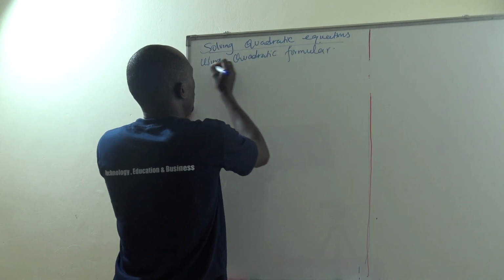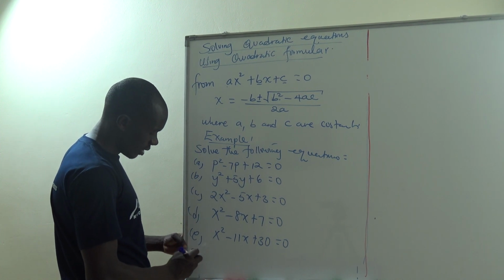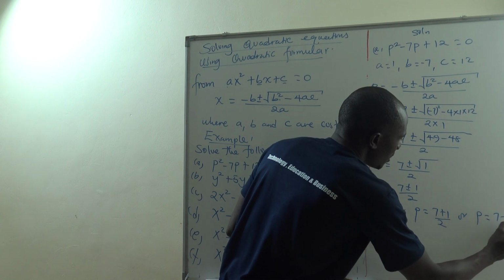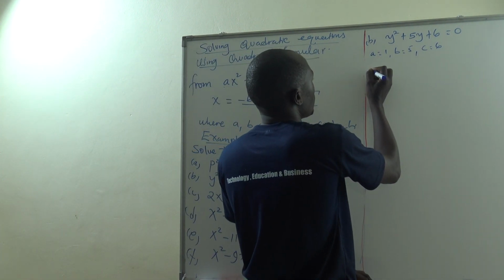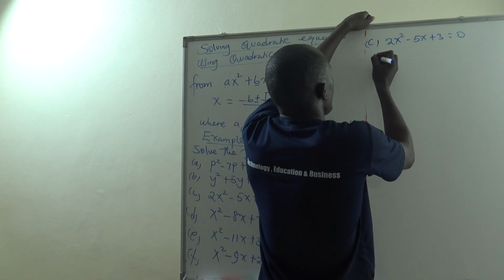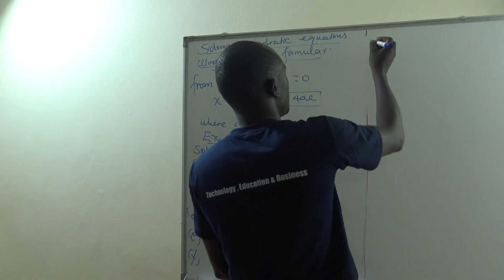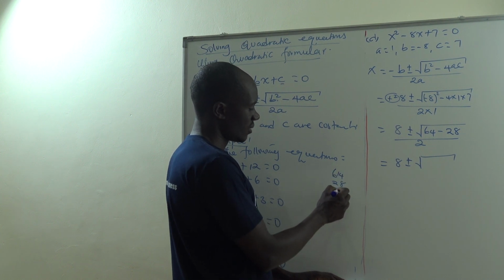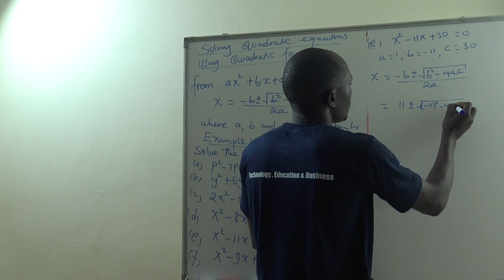Method 3. Solving the quadratic equation using the quadratic formulae